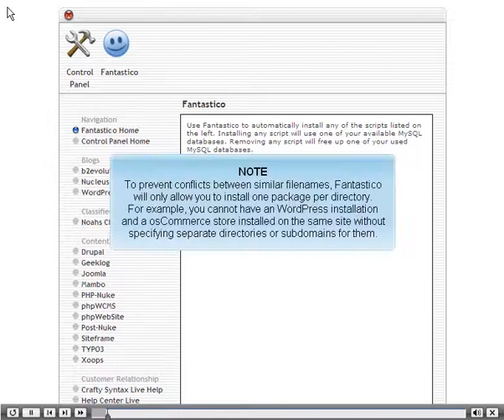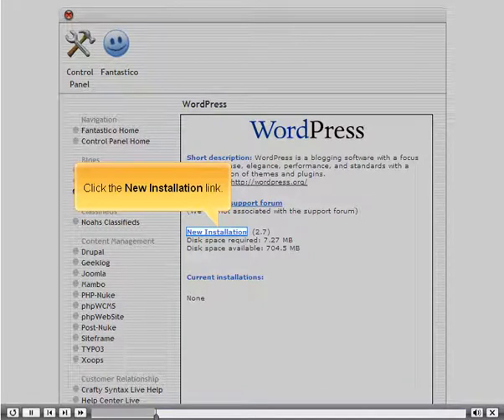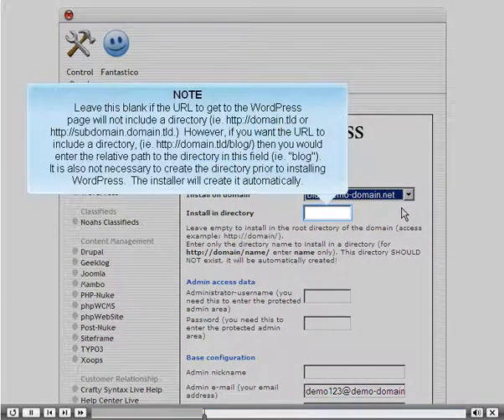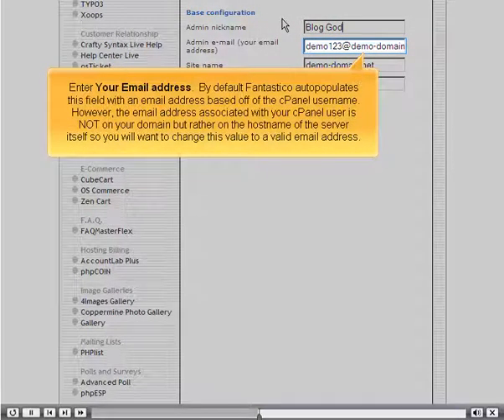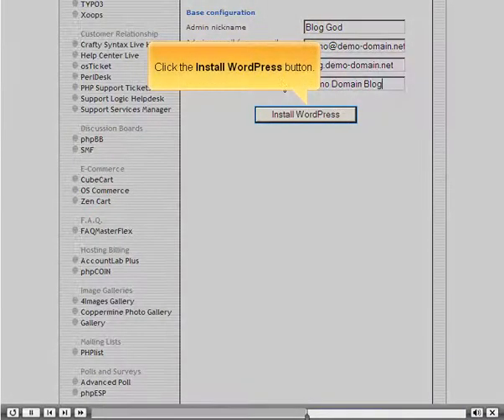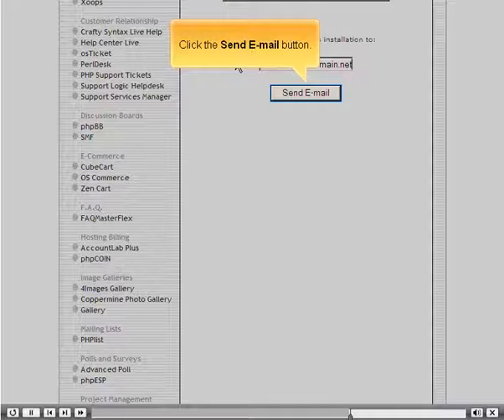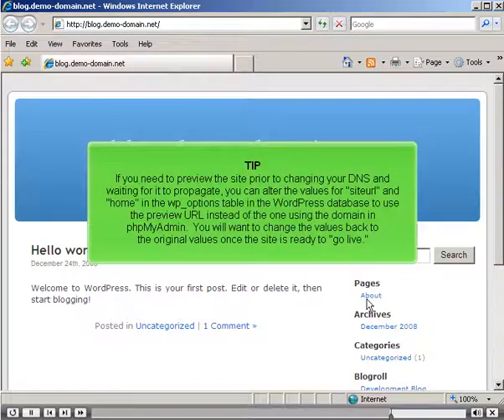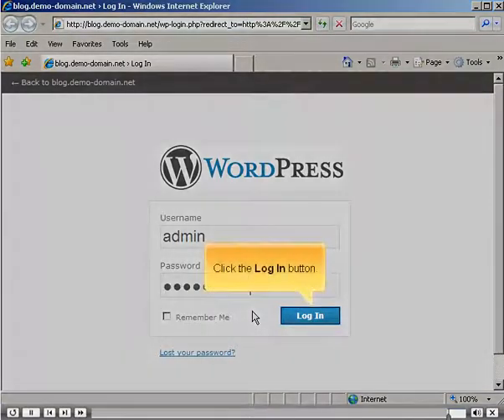WordPress Installing WordPress via Fantastico 2 WordPress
تنصيب الورد برس بإستخدام فنتاستكوا